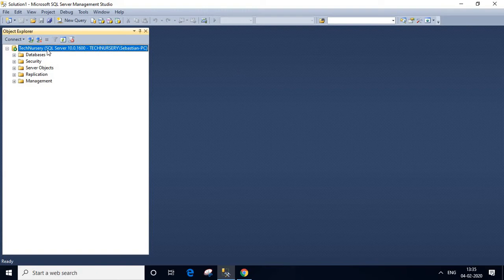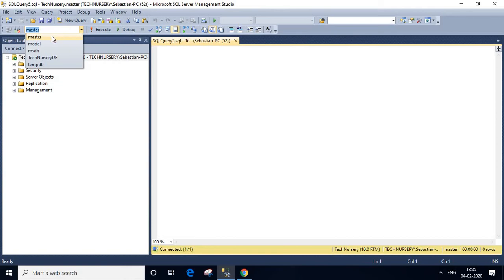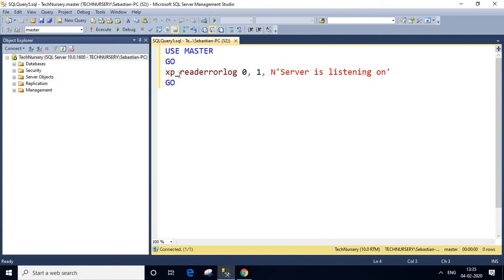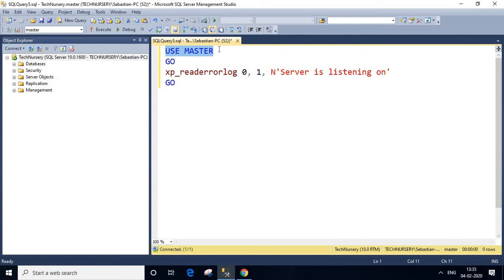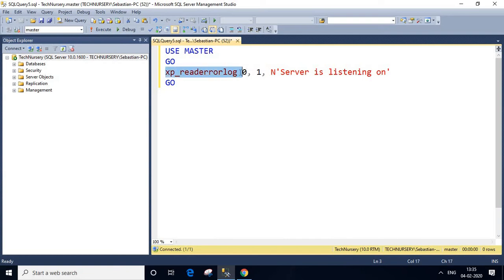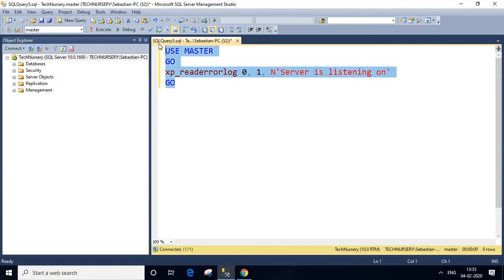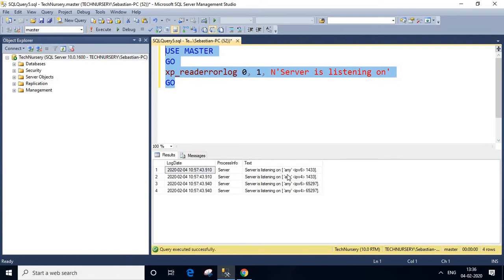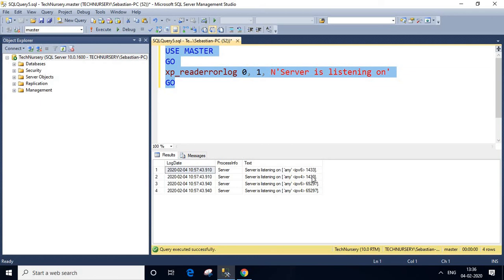How To Find SQL Server TCP IP Port Number Using SQL Query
Hi Friends,

In this video tutorial ,I am going to explain How  To Find SQL Server  TCP IP Port Number Using SQL Query

USE MASTER
GO
xp_readerrorlog 0, 1, N'Server is listening on'
GO

SQL TCP IP PORT NUMBER T-SQL How To Find SQL Server Listening TCP IP Port Number #1433 Default TCP Port Number

Thnaks